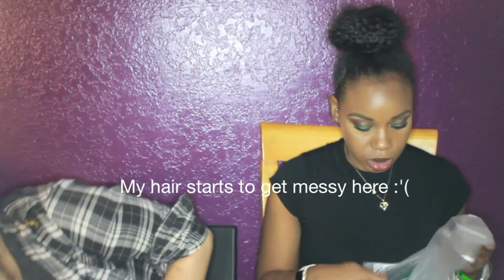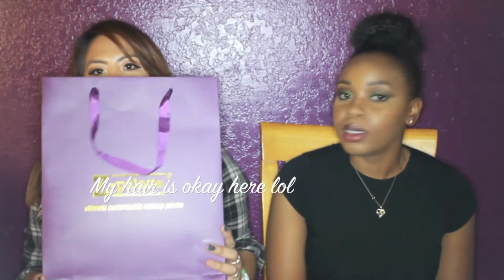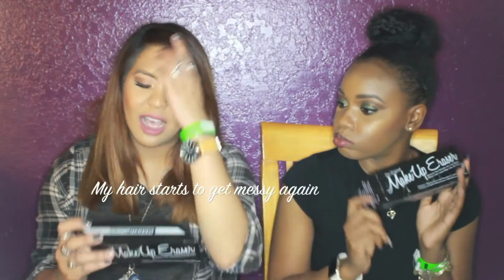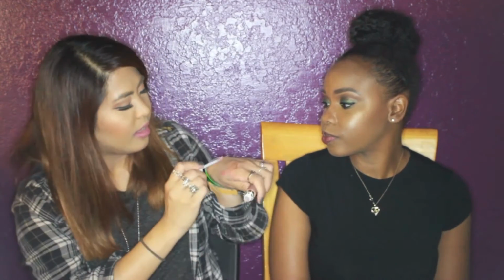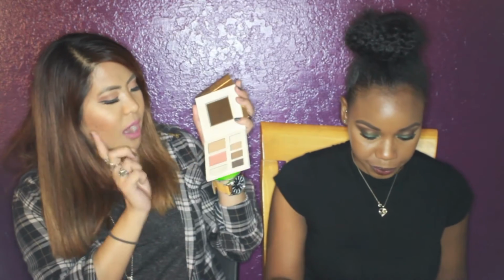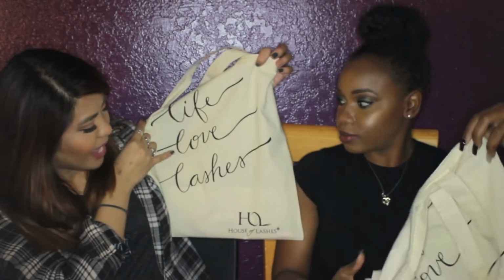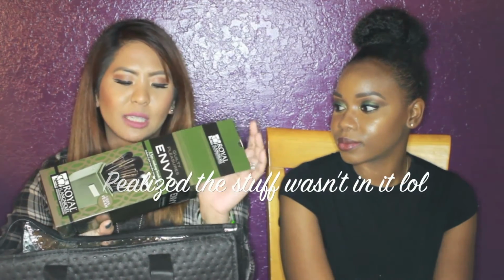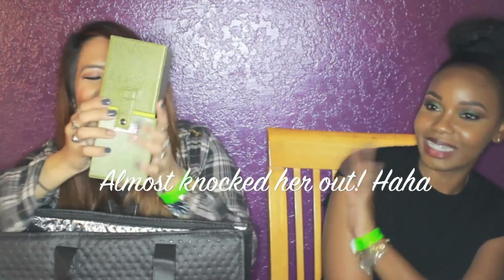IMATS LA 2016 Haul with Zakiya Cameron | Allyn Bernardo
So for this video I decided to do my first collaboration with my Main Girl since the 7th grade, Zakiya Cameron! This year, we both went to IMATS together and decided to do a "IMATS LA Haul" !! Of course, this video pretty much consists of the items we both purchased and wanted to share with you guys. In addition, there are a few bloopers in the end :)

*Excuse me for my hair! We filmed this right after we came back from IMATS so forgive us :)

Get Social with Zakiya!